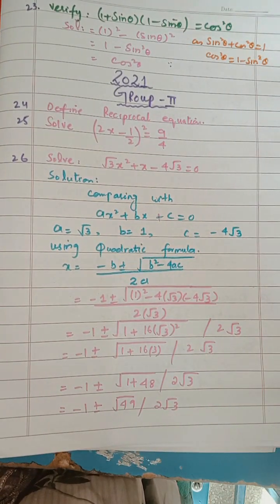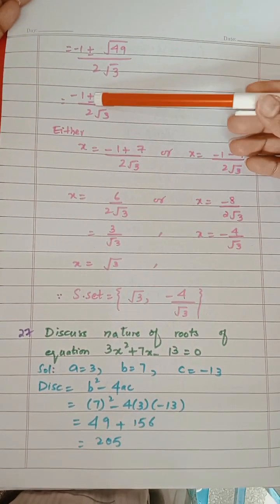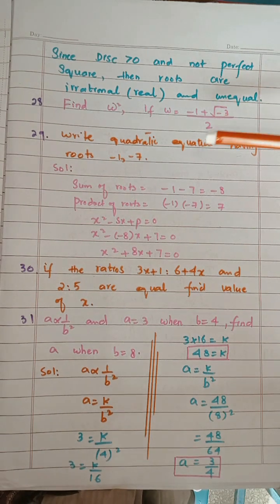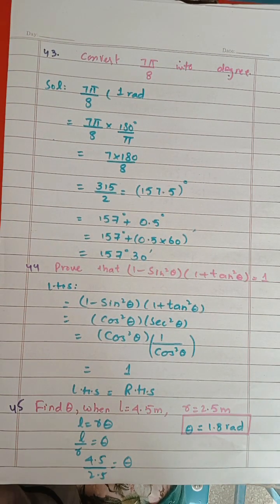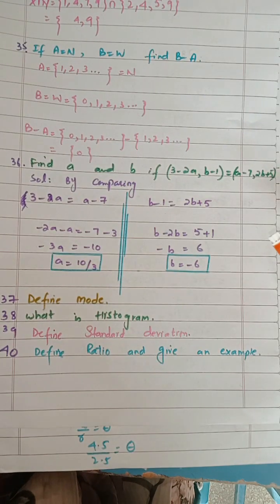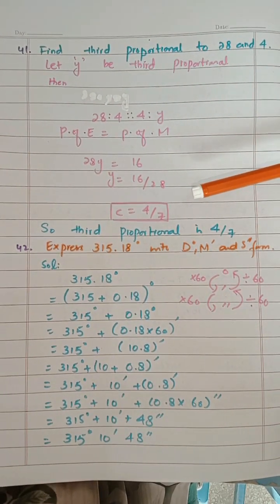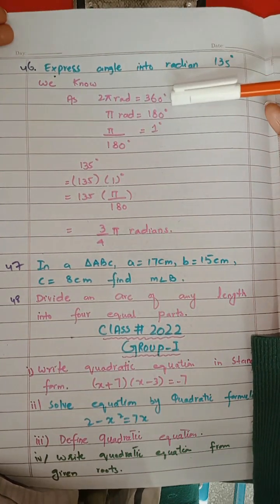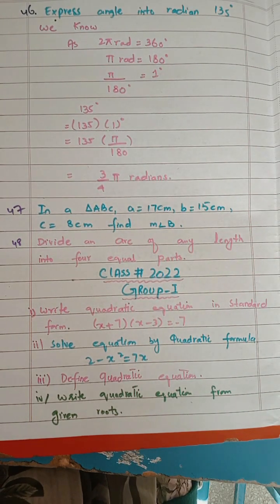Class 10th, Maths, Past Paper 2021, Group 2, All Short Questions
Class 10th Past Paper 2021 group 2.all short questions.